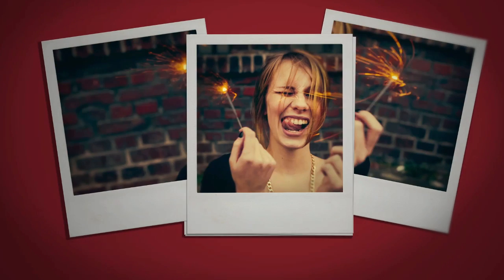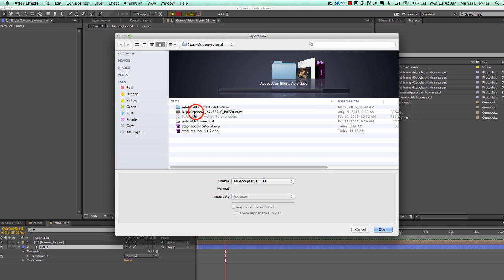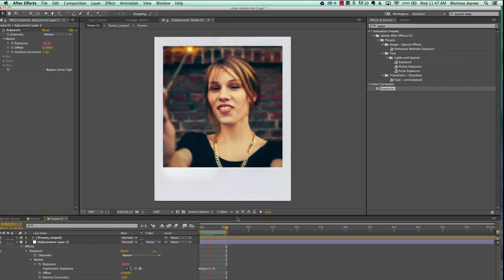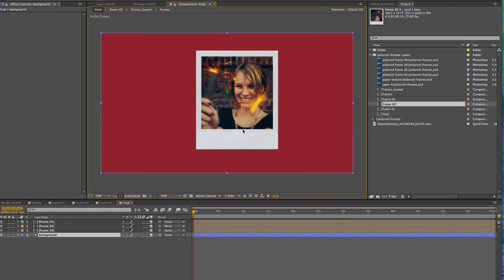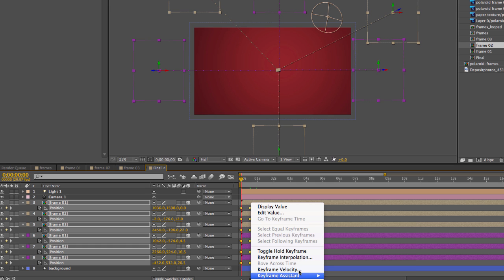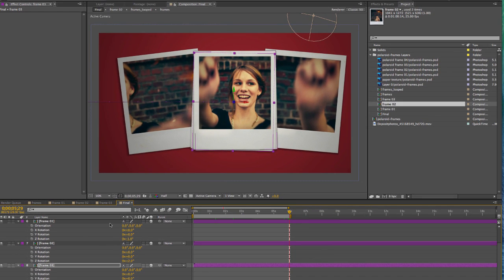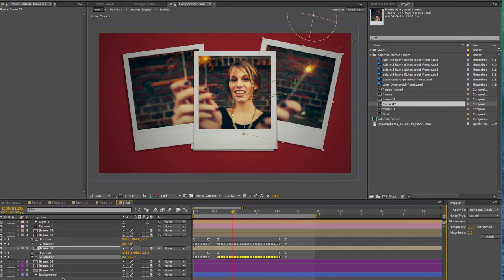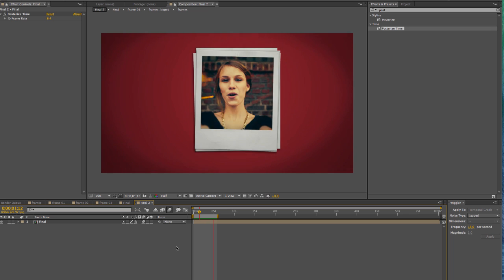How to Create a Fake Stop Motion Animation in After Effects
Learn how to create a fake stop motion look to your animation. In this After Effects tutorial I'll walk you through how we created this one scene from our Polaroid Stop Motion template-

Use them to follow along with the tutorial or use them however you like :)

The LoopMaker After Effects script was used in this tutorial, if you don't have it you will have to copy and paste the polaroid layers so they repeat for the entire length of the timeline. The script helps save you this time consuming step